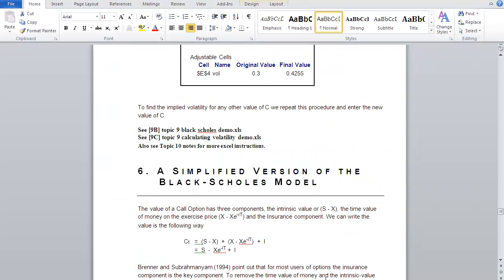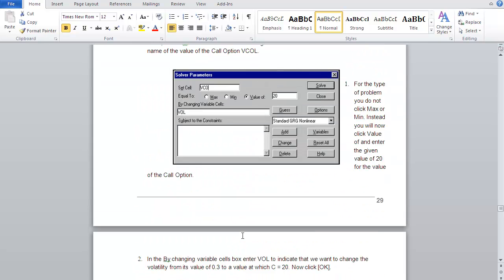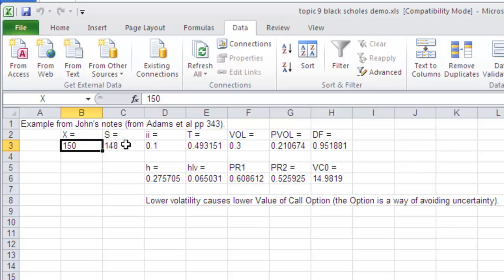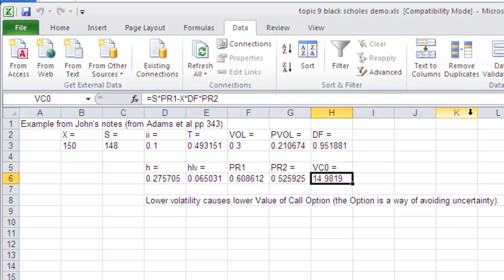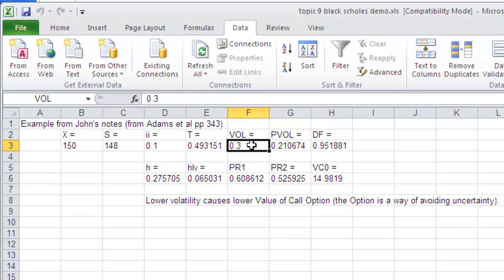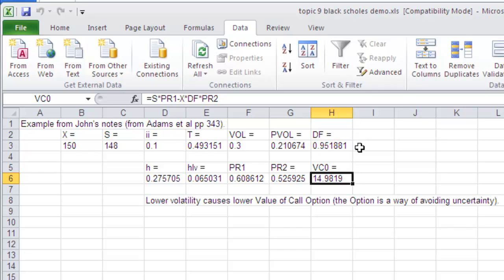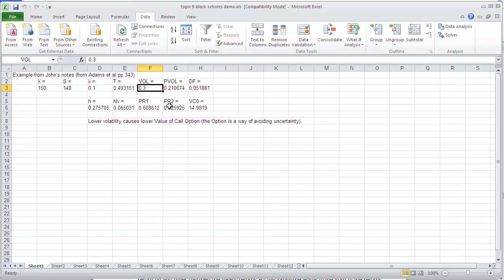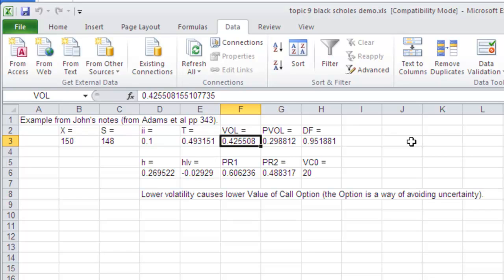Quant Methods in Finance screencast: [9C] topic 9 calculating volatility demo.xls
How to put the Black - Scholes pricing model into Excel.